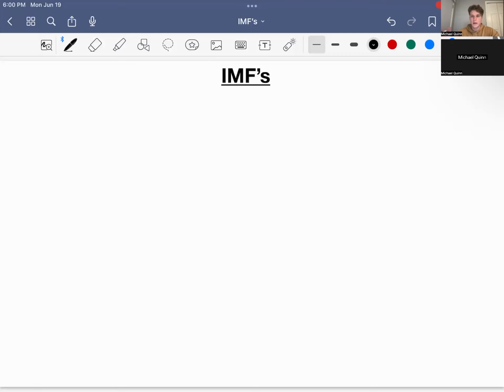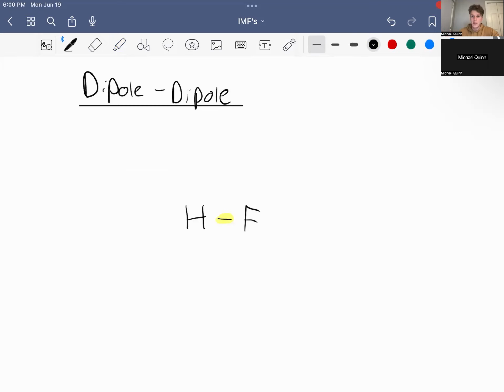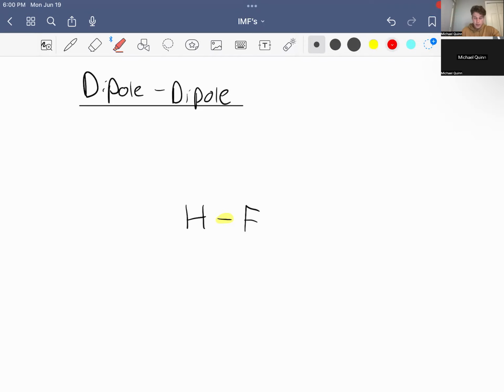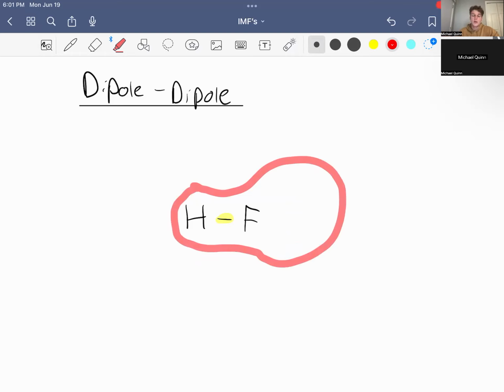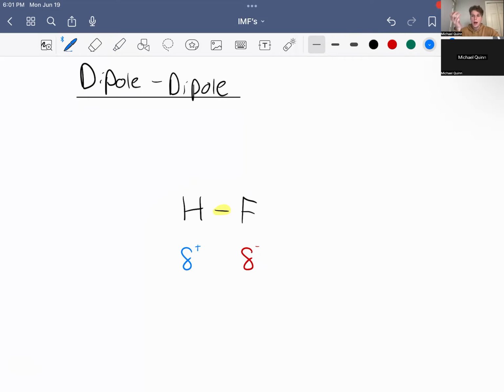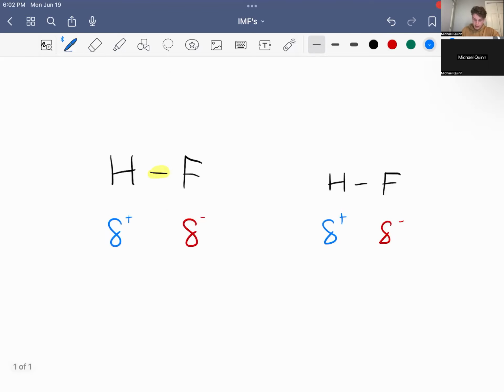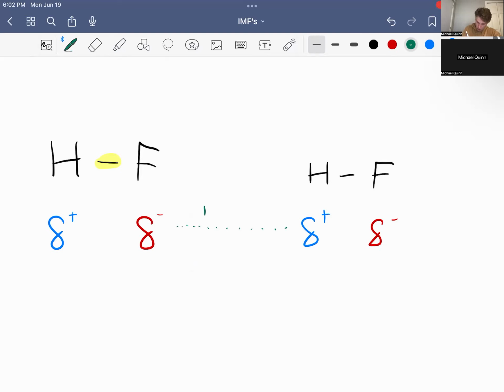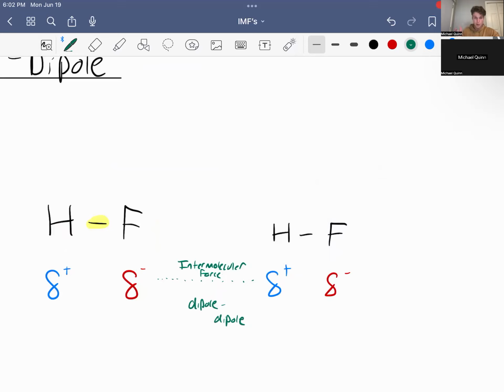Dipole-Dipole IMF's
In this video I cover the Intermolecular Force of "dipole-dipole" interactions. A dipole represents an uneven distribution of the electron cloud in a molecule. If two molecules with a dipole come near each other, their dipoles can align to create a dipole-dipole interaction.